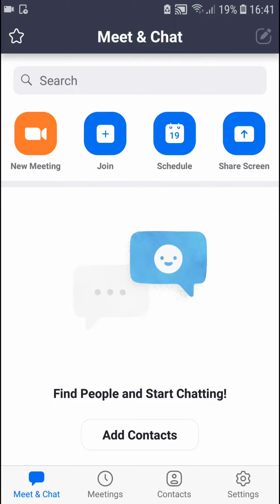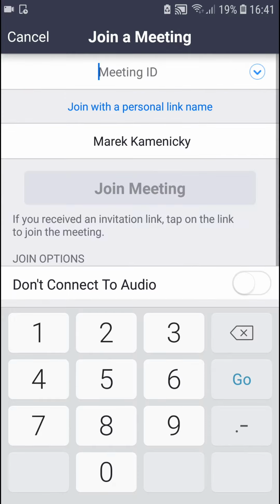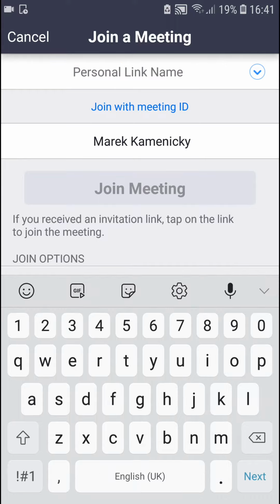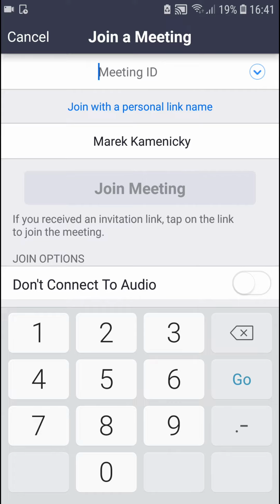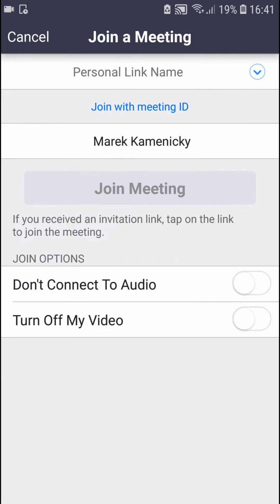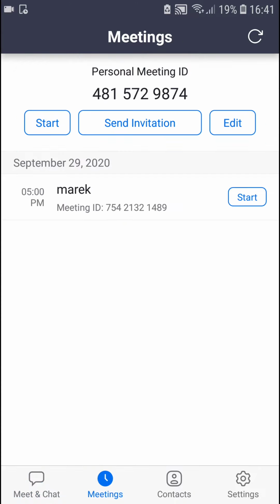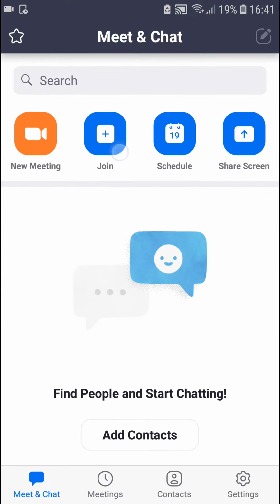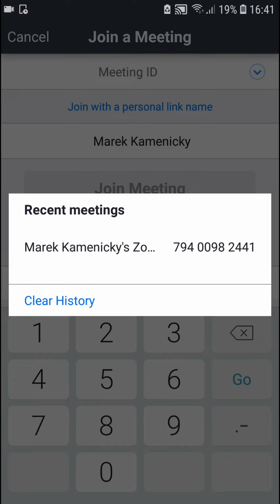How To Join a Meeting In Zoom App On Mobile